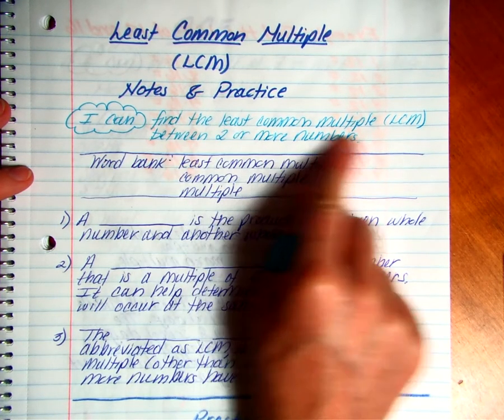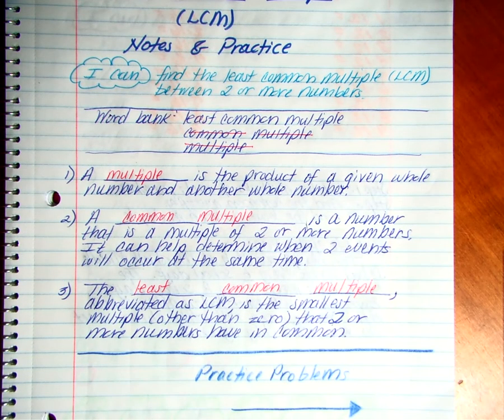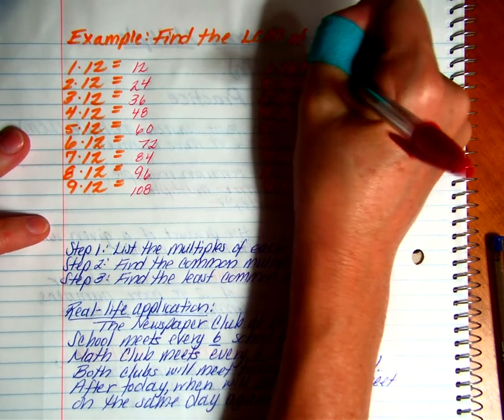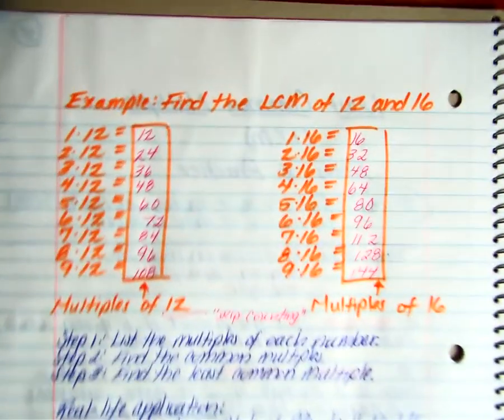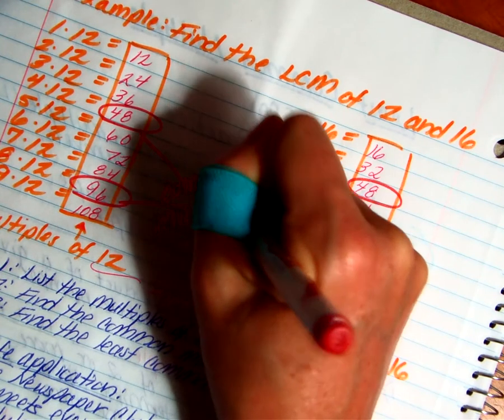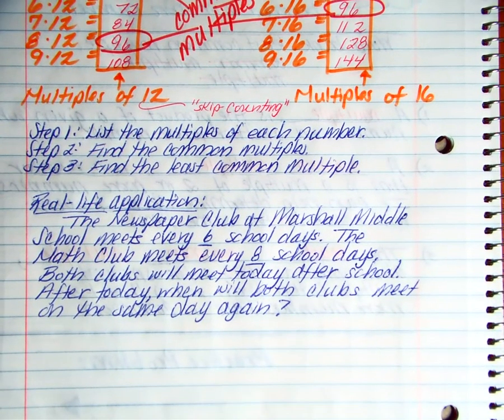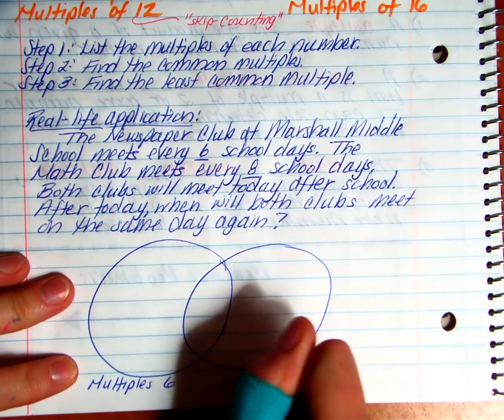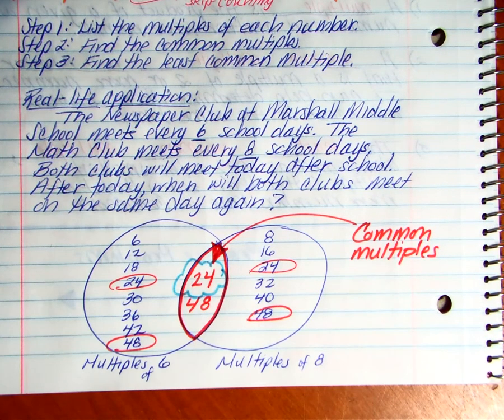LCM Notes and Practice